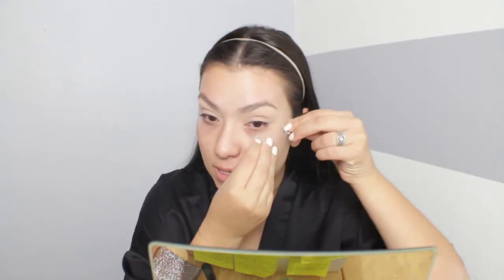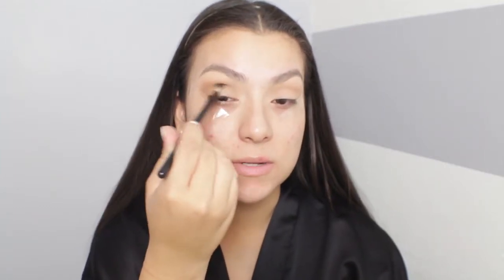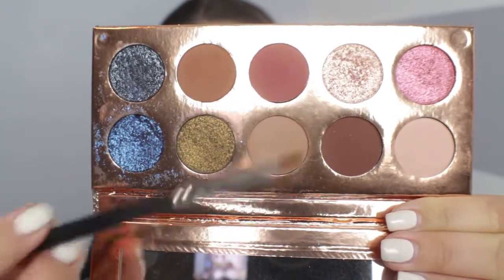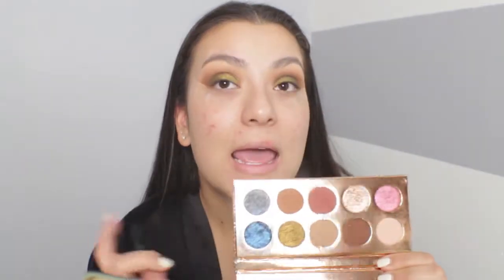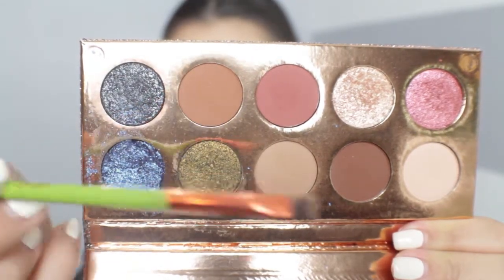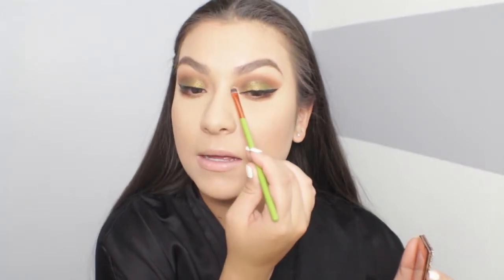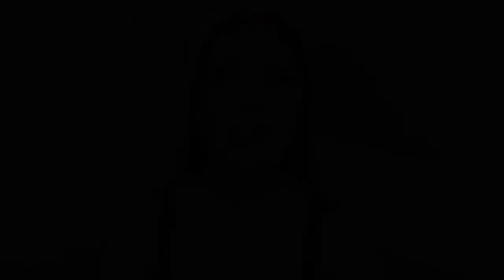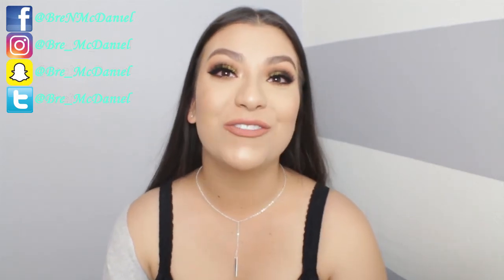Testing Out The Desi X Katy Dose of Colors Collection | Breanna McDaniel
Hey guys, today I am going to be trying out the Desi X Katy Dose of Colors Collection and I will be letting you guys know how everything performs and if its worth it!

Products Mentioned:
Essence I Love Stage Eyeshadow Base
Dose of Colors X Desi & Katy Friendcation Palette
Kat Von D Ink Liner
Lilly Lashes in the style Dallas
Rimmel Lasting Finish Breathable Foundation in the shade 200 Soft Beige
Maybelline Fit Me Concealer in the shade 10 Light
Airspun Powder
IT Cosmetics Brow Pencil
Essence Make Me Brow in the shade 03 Soft Browny Brows
L.A. Girl Blush in the shade Just be You
Dose of Colors X Desi & Katy Fuego Highlighter
NYX Lipliner in the shade Nutmeg
Dose of Colors X Desi & Katy Liquid Lipstick in the shade My Main